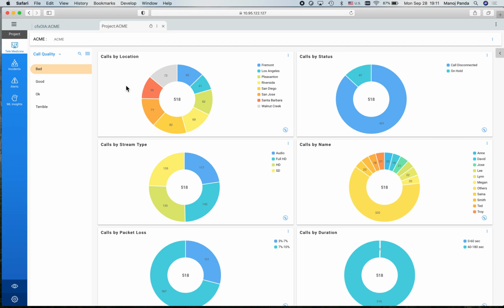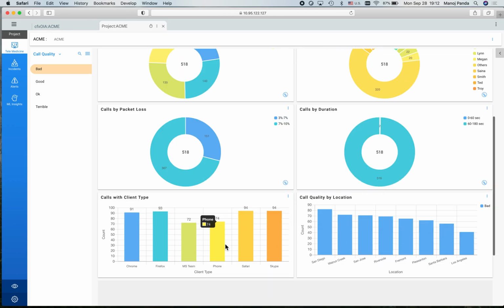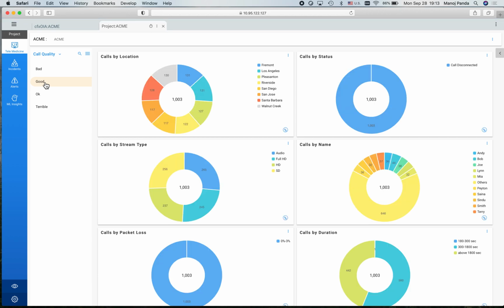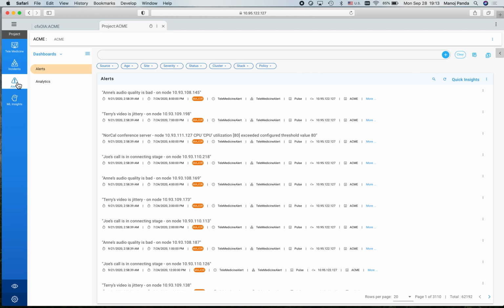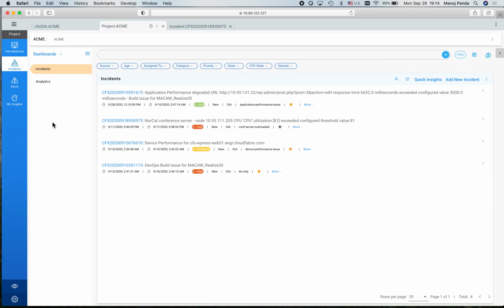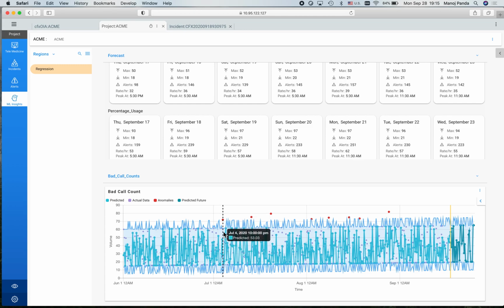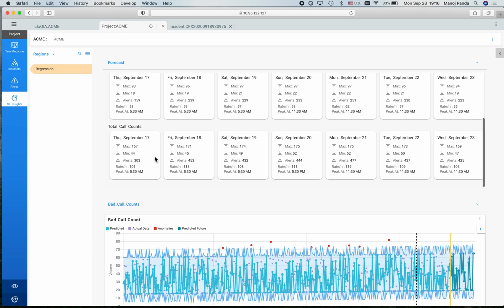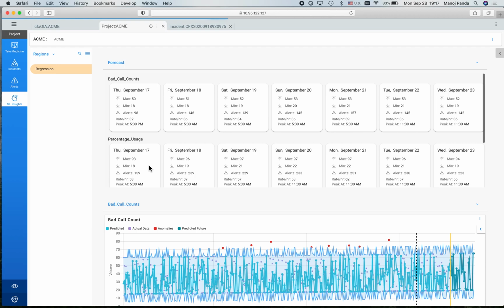Tele Medicine by CloudFabrix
Tele Medicine Demo